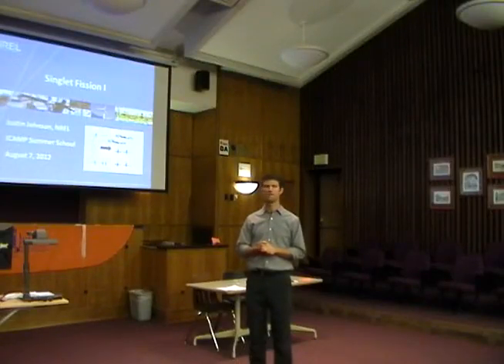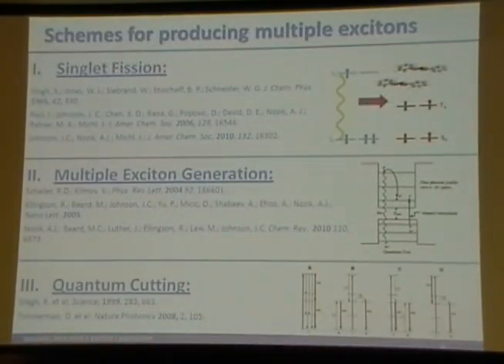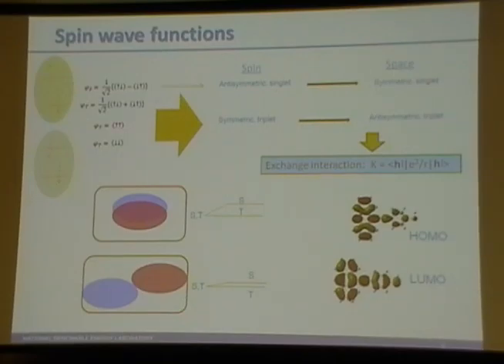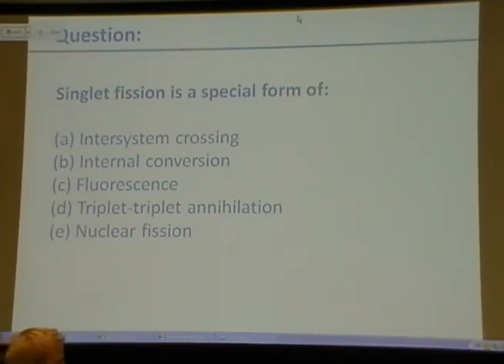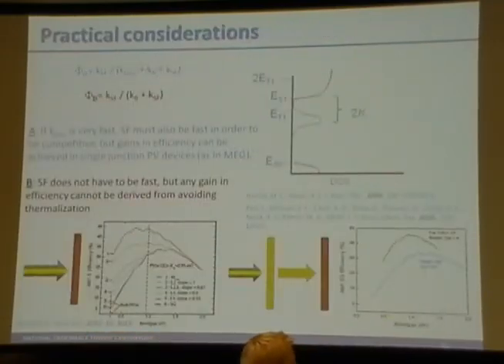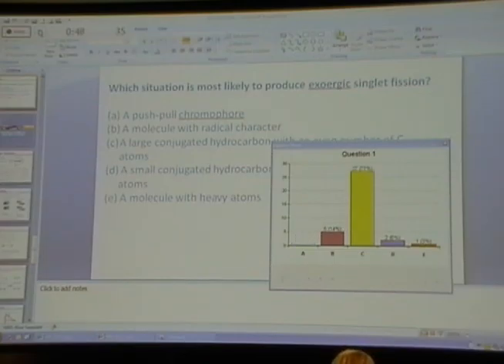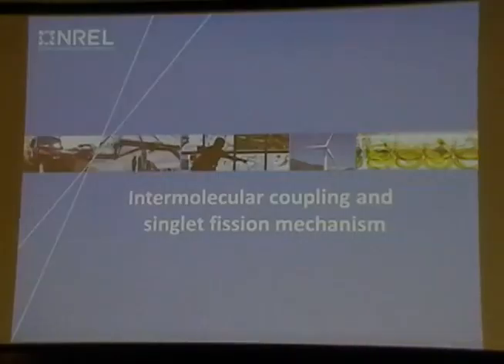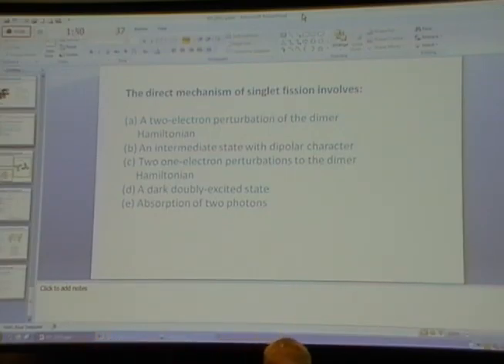Singlet Fission I - Justin Johnson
Lecture 1 of 2 in Series
Singlet Fission I
Justin Johnson , National Renewable Energy Laboratory